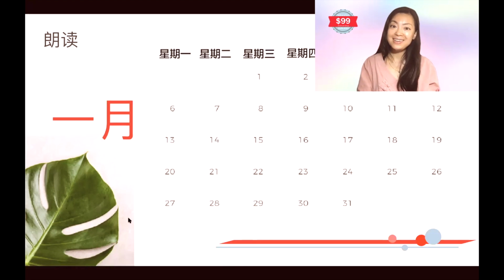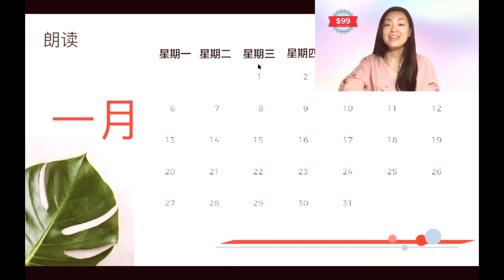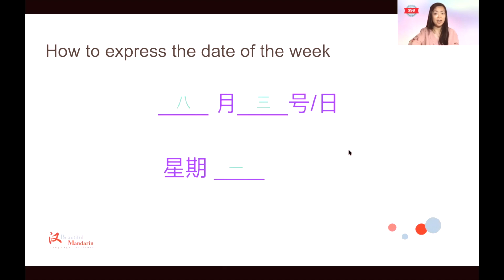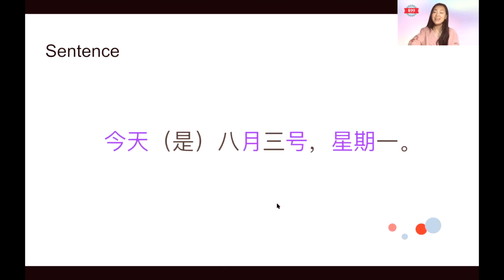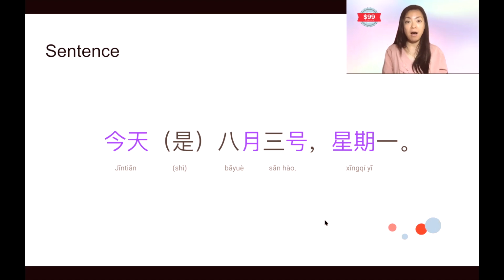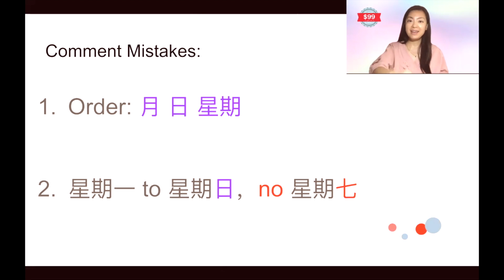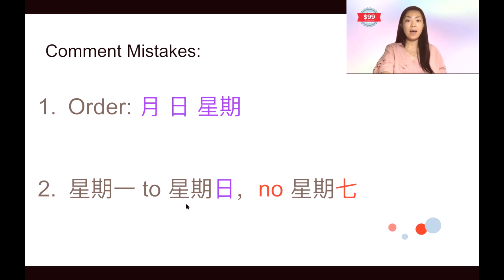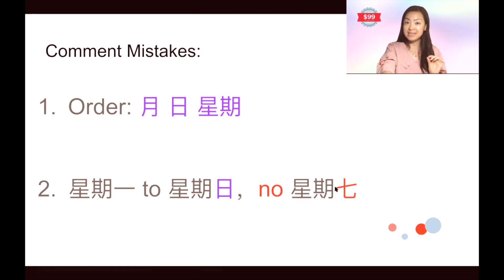What should you pay attention when you express the date and the day of the week/Chinese for beginner